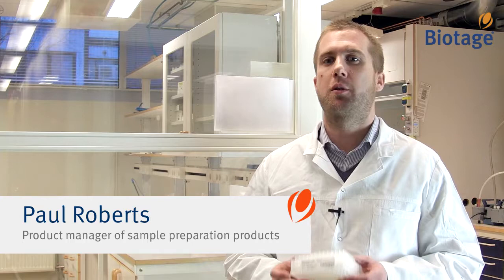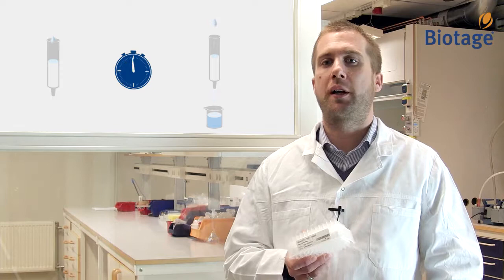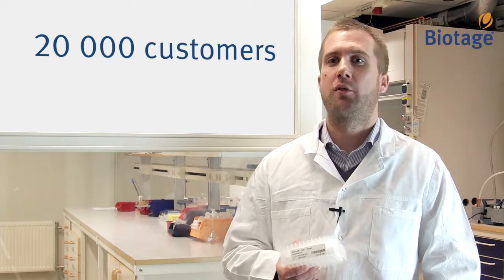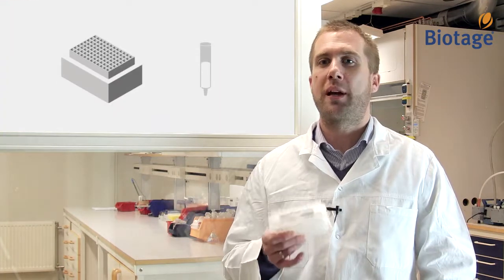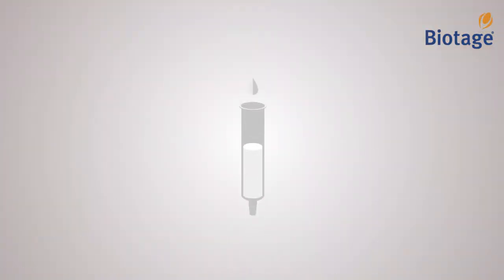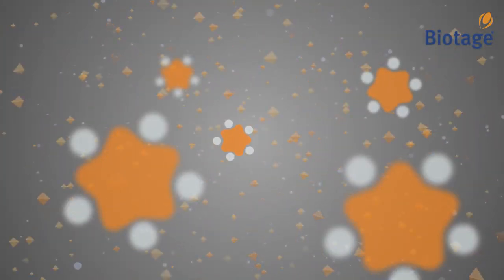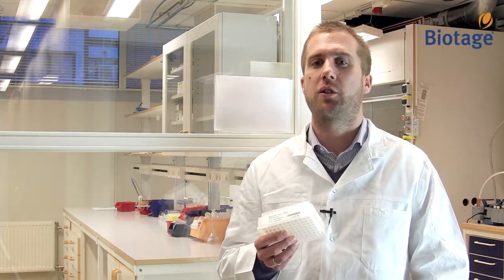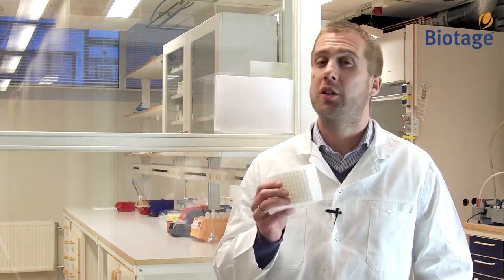ISOLUTE® SLE+ Supported Liquid Extraction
ISOLUTE® SLE+ Supported Liquid Extraction plates and columns from Biotage are the trusted SLE product with more than 15 million run samples and hundreds of proven applications with global support. Learn more about the products in our brochure